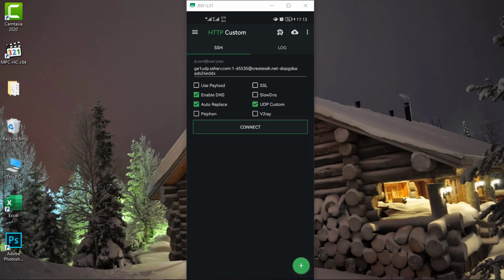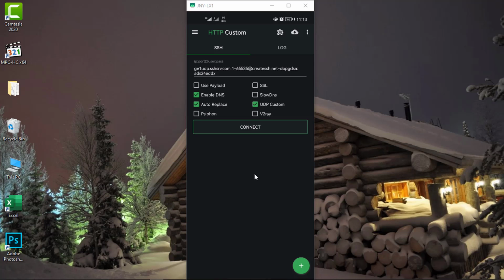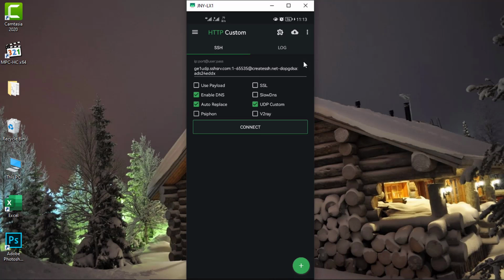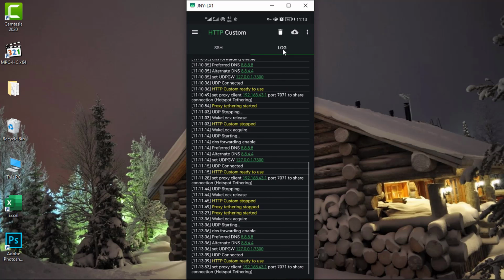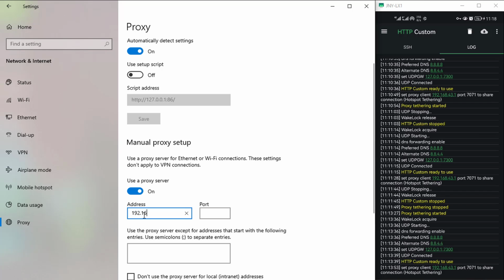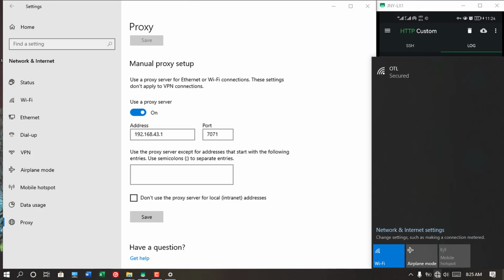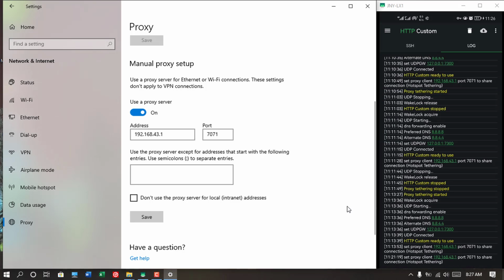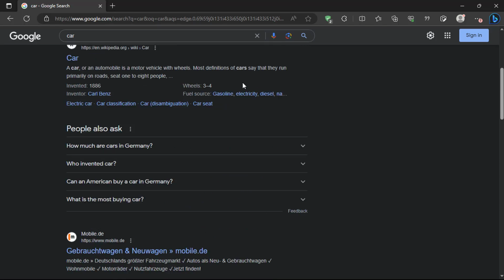Share HTTP Custom VPN Via Mobile Hotspot: No Third-party Application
This tutorial video will show you how to share HTTP Custom internet connection with other devices without using a third-party application.